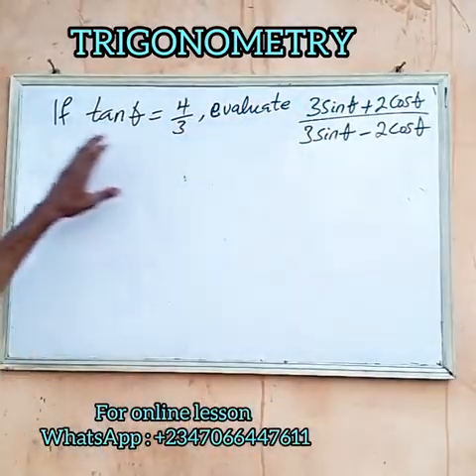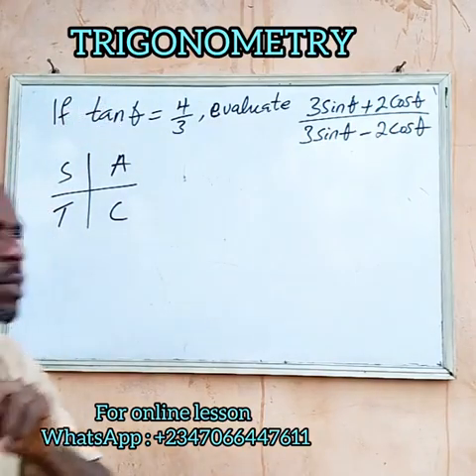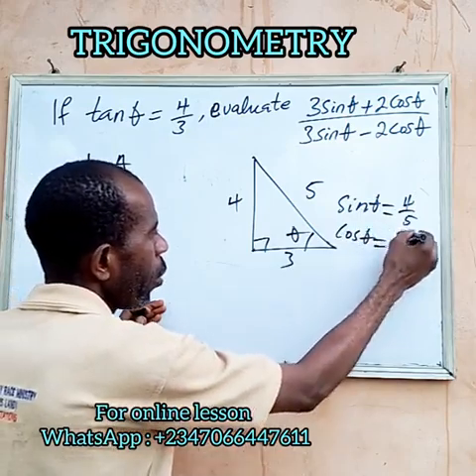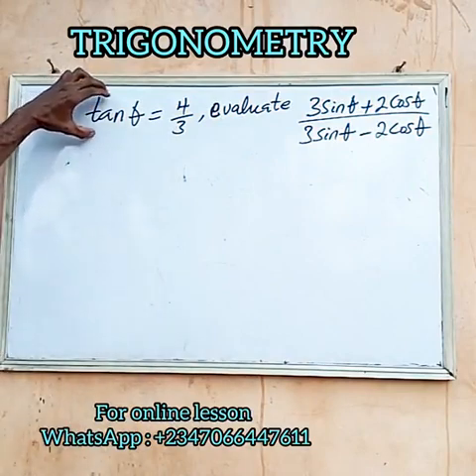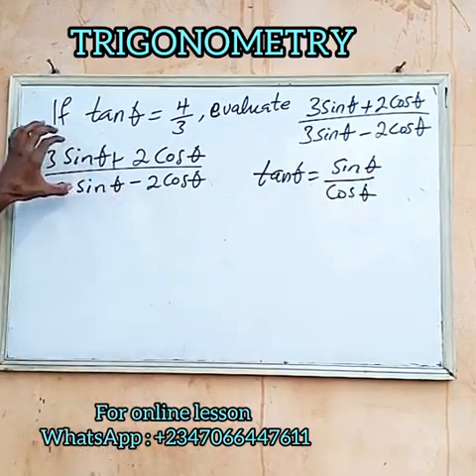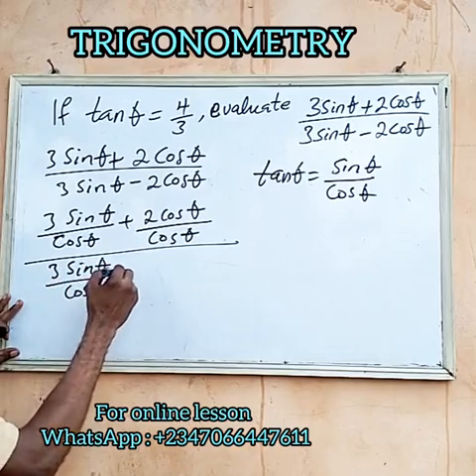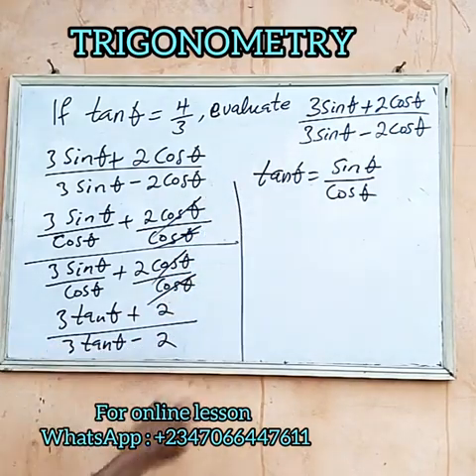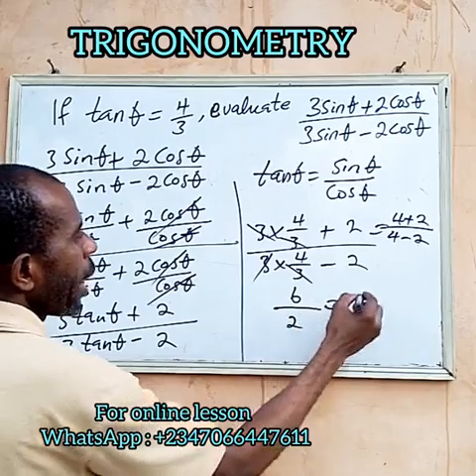SOLVING TRIGONOMETRIC EQUATIONS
Learn how to solve this kind of question